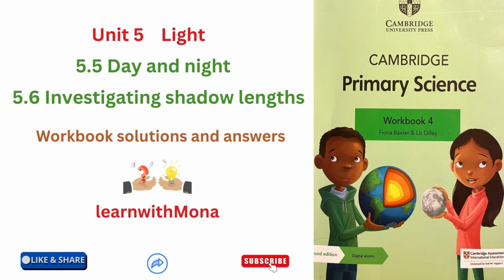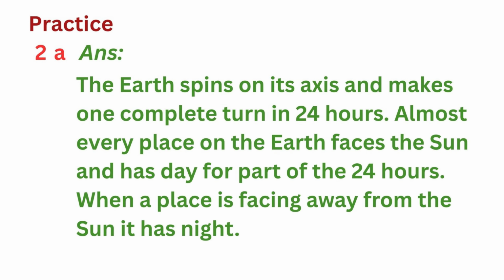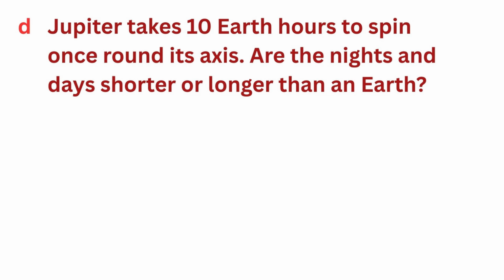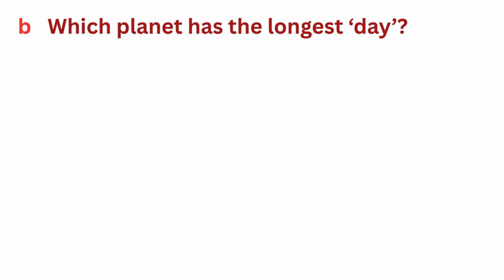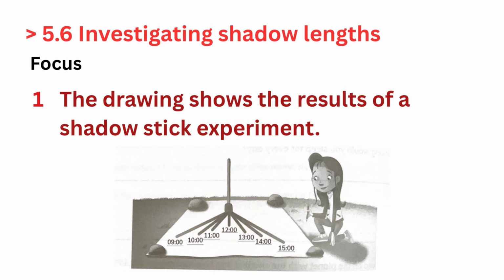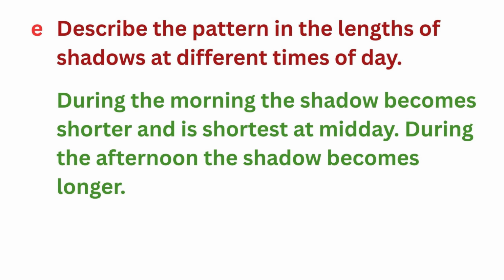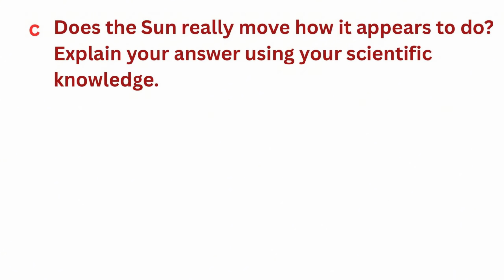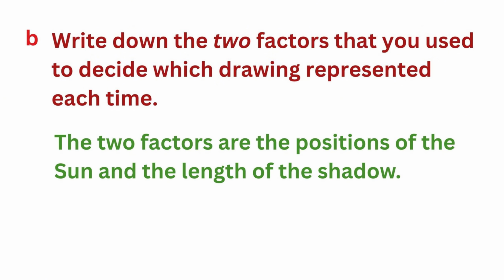Day and night & Investigating shadow lengths | Cambridge primary science grade 4 | Unit 5.5 & 5.6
Learn everything about Day, night and shadows in this tutorial for Cambridge primary science workbook 4.
Topic 5.5: Day and Night (Earth's rotation)
Topic 5.6: Investigating shadow lengths and how they change.
Complete workbook solutions provided!